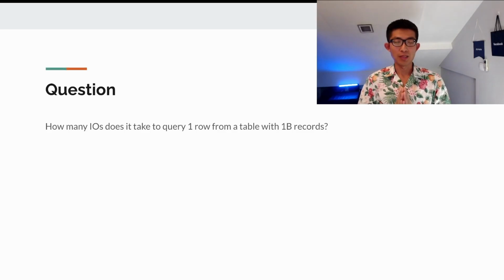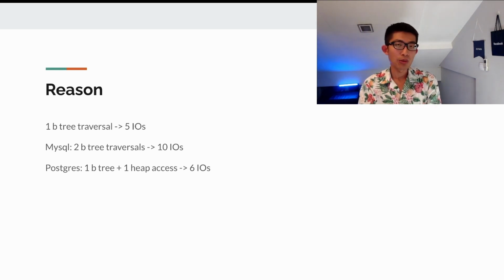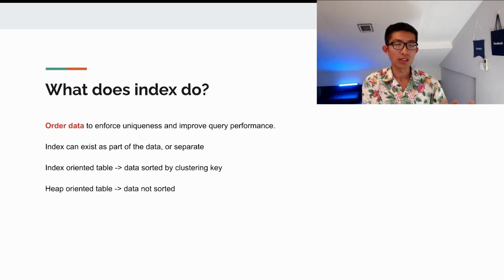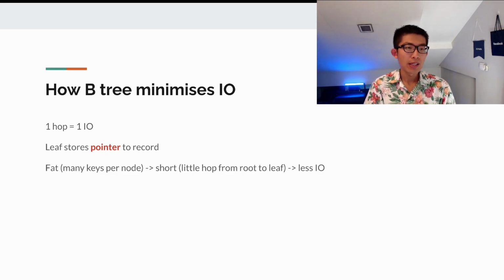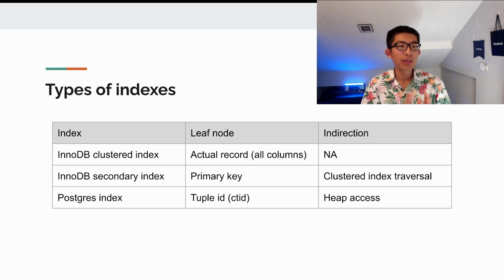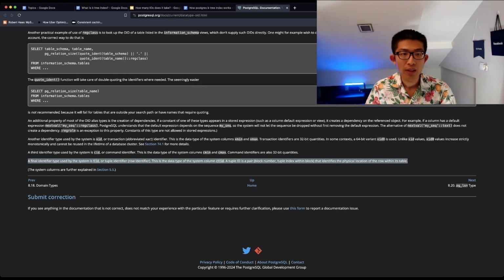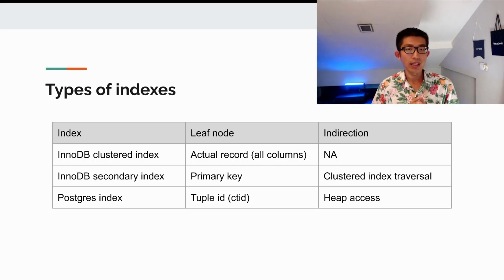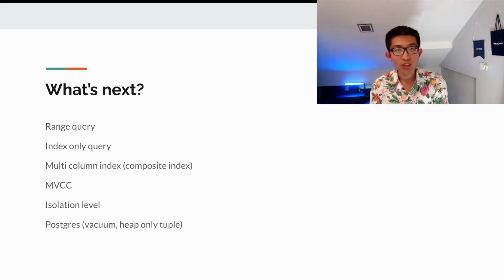Mysql vs postgres index difference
B tree internal nodes are in memory section 15.3.1

Chapters:
4:05 What does index do
7:27 Why b tree?
9:51 What does b tree leaf node store?
14:04 What is postgres ctid?
15:37 Query ctid
19:52 What's next